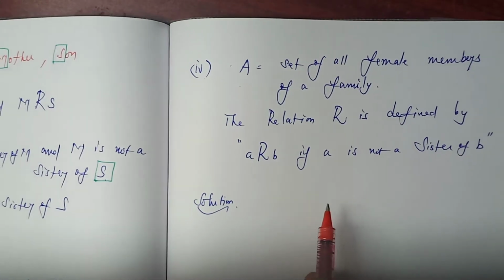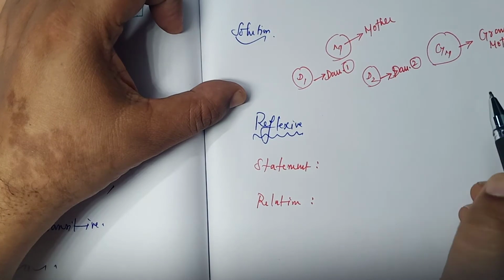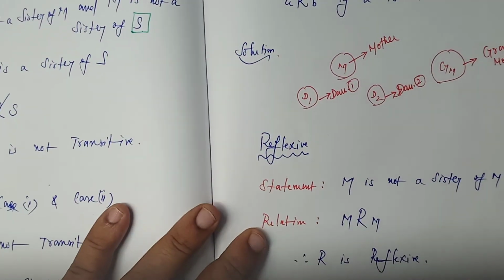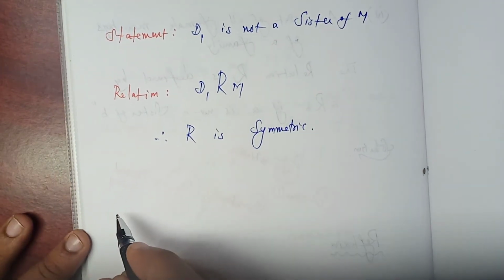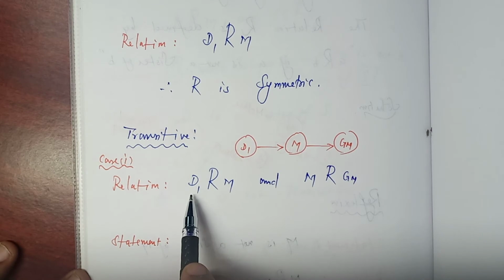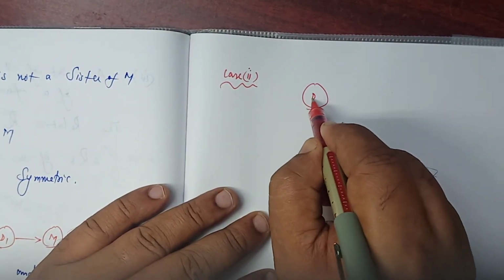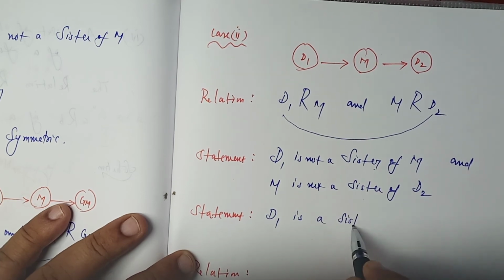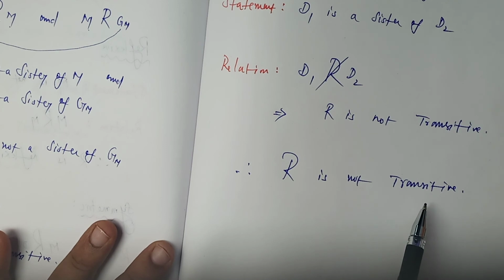11th Std. TN State Board MATHEMATICS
Exercise 1.2 Question No.: 1(iv)